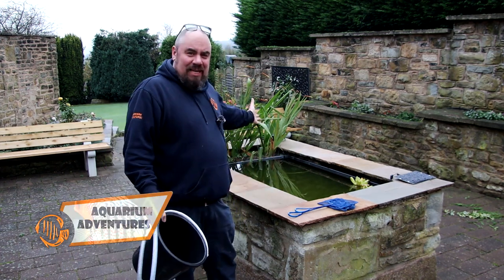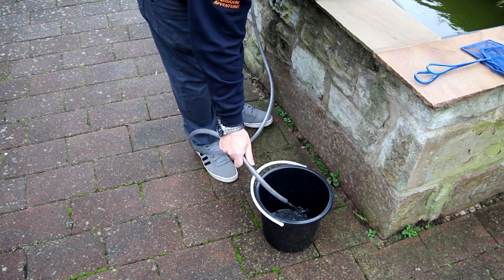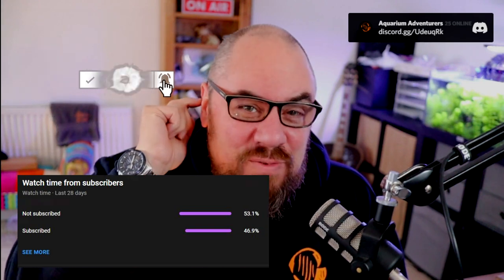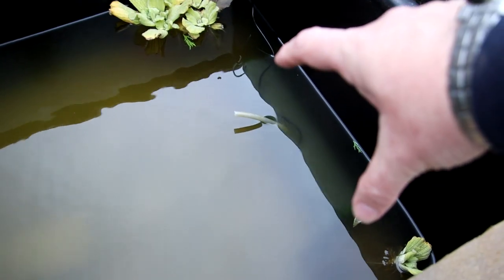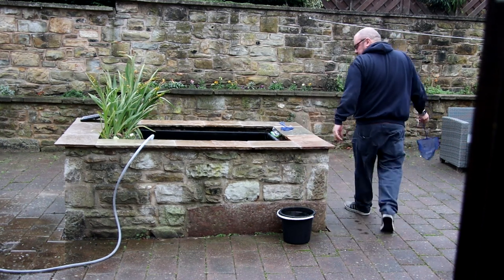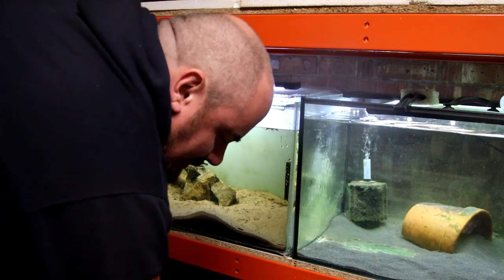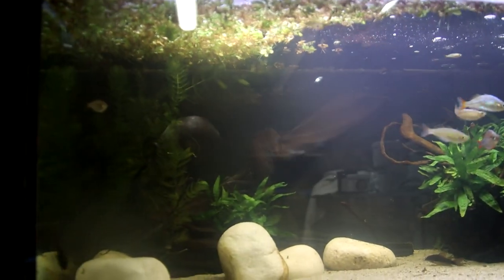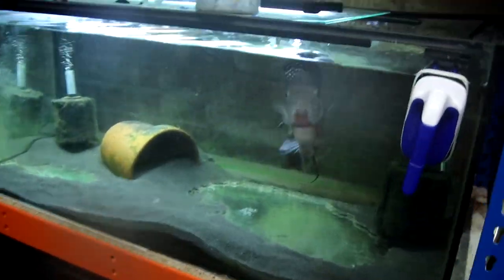Shutting down the goldfish pond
Saying goodbye to the goldfish pond for the winter, and bringing the goldfish into the fish room to have a proper look at them over winter.